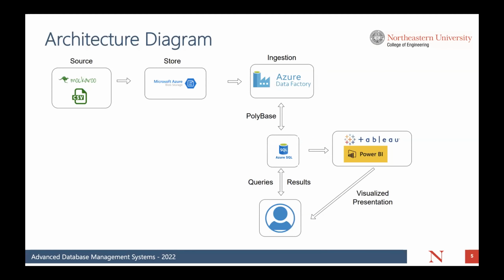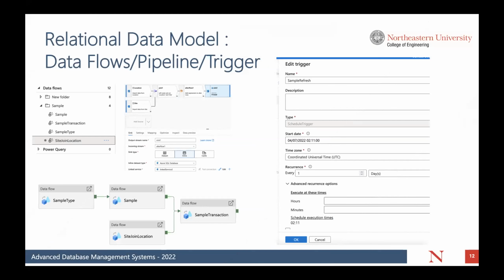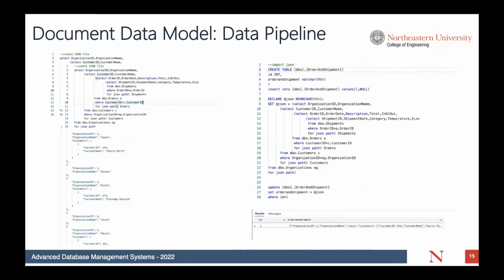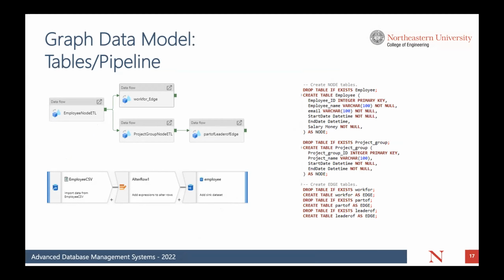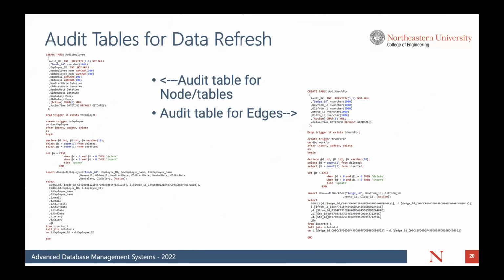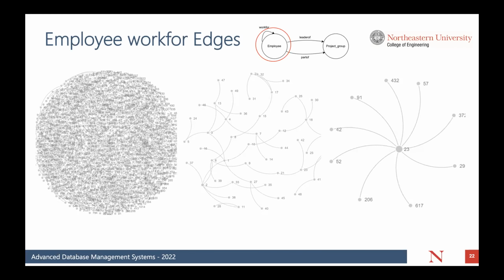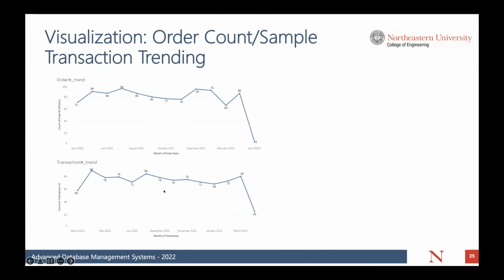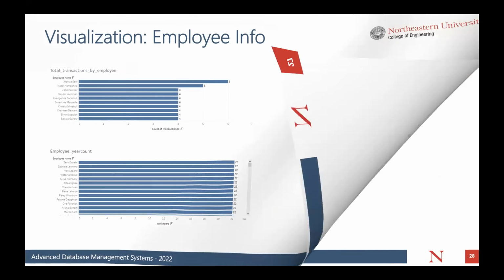SQL Multi Model Project Presentation - Hospital Bio Sample Storage and Management System